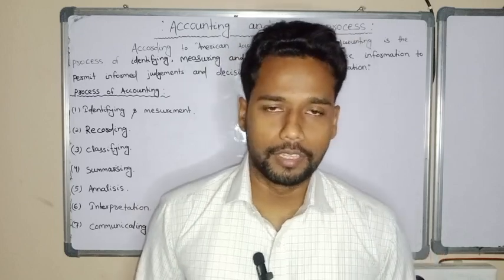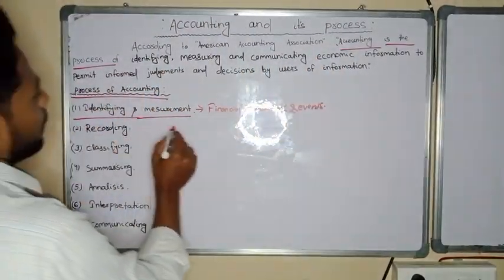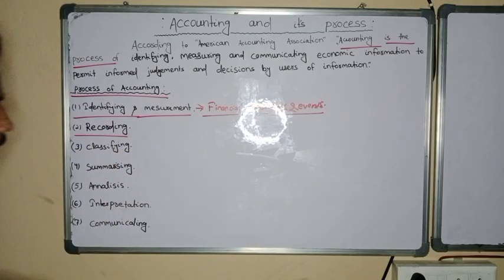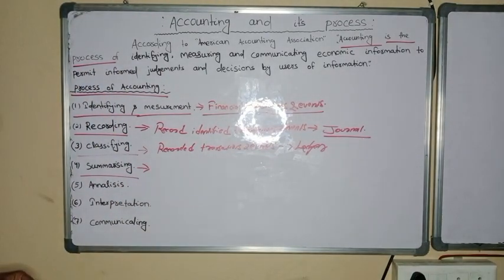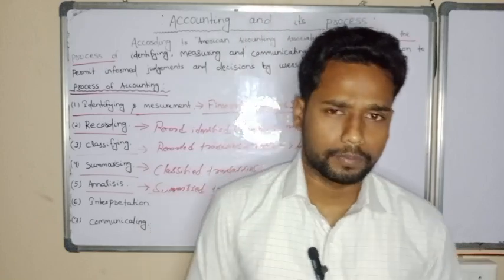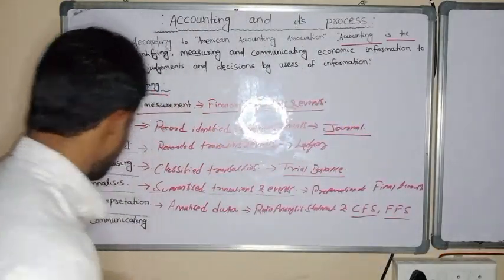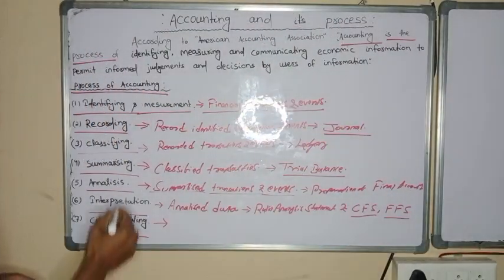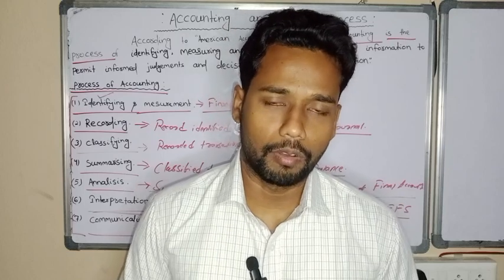Introduction To Accounting#bcom